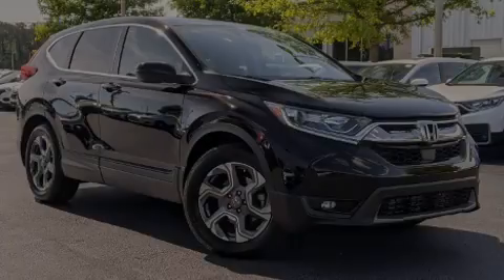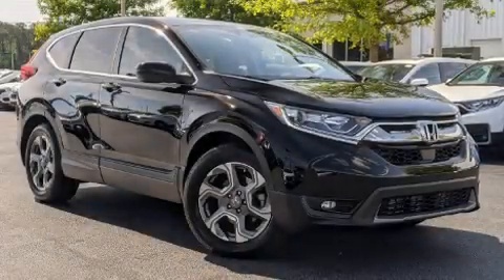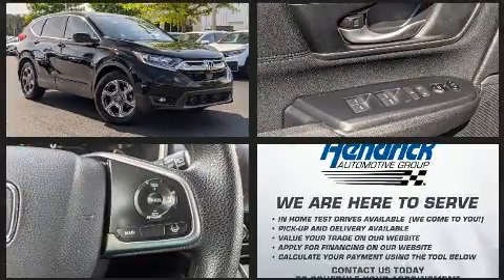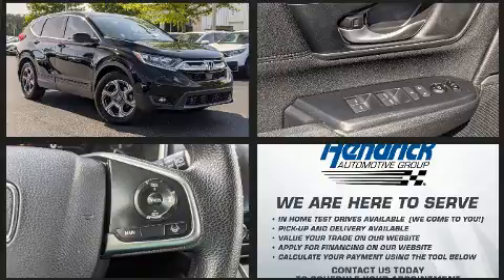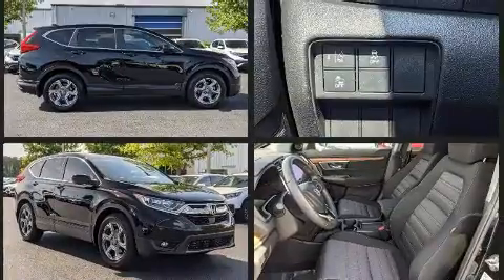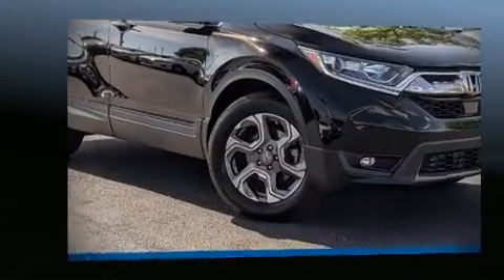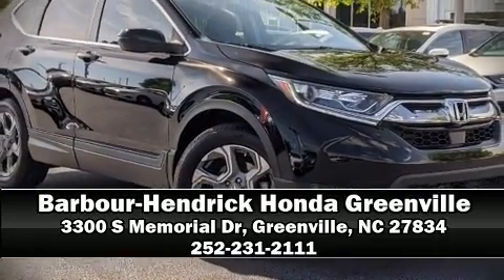2019 Honda CR-V EX 2WD in Greenville, NC 27834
Sensibility and practicality define the 2019 Honda CR-V. With just over 30,000 miles on the odometer, this 4 door sport utility vehicle prioritizes comfort, safety and convenience. It features a continuously variable transmission, front-wheel drive, and an efficient 4 cylinder engine. The engine breathes better thanks to a turbocharger, improving both performance and economy. Honda infused the interior with top shelf amenities, such as: a trip computer, automatic temperature control, turn signal indicator mirrors, lane departure warning, cruise control, an overhead console, and the power moon roof opens up the cabin to the natural environment. Audio features include an AM/FM radio, steering wheel mounted audio controls, and 6 well positioned speakers. Passengers are protected by various safety and security features, including: head curtain airbags, front side impact airbags, traction control, brake assist, a security system, and 4 wheel disc brakes with ABS. With electronic stability control supplementing mechanical systems, you'll maintain precise command of the roadway. This vehicle has achieved Certified Pre-Owned status, by passing Honda's comprehensive certification process, including an exhaustive 150-point inspection! Our sales reps are knowledgeable and professional. We'd be happy to answer any questions that you may have. Come on in and take a test drive!